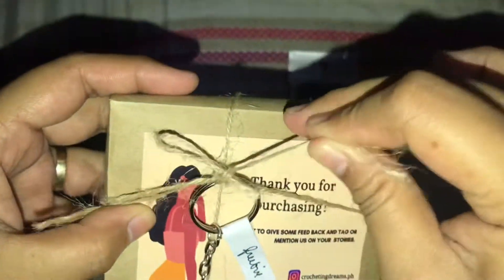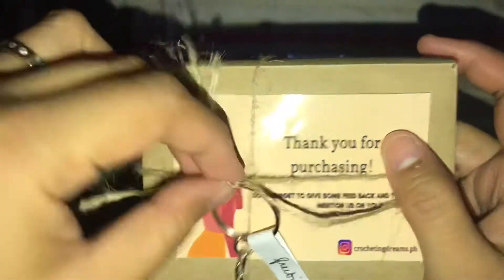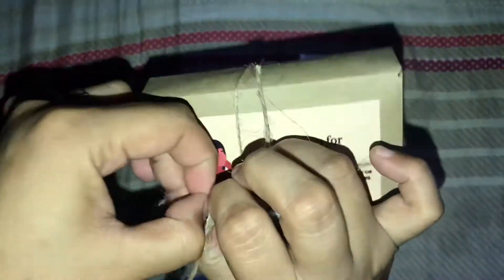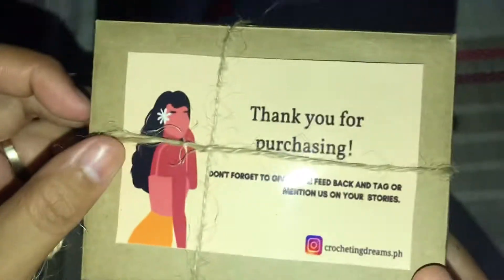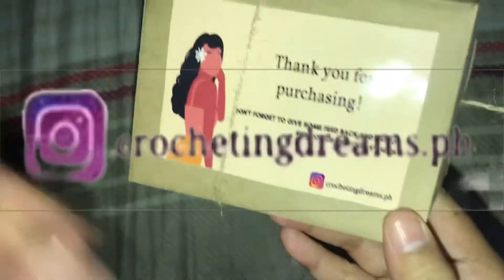UNBOXING VLOGS - HANDMADE CROCHET HAIRBAND AND MASK STRAP | teamtriple1ldr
Enjoy watching my unboxing of handmade Crochet and mask strap.